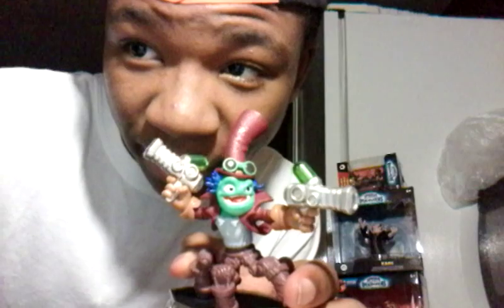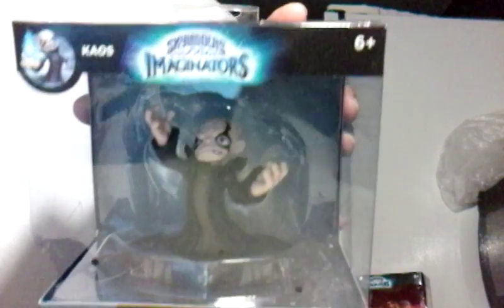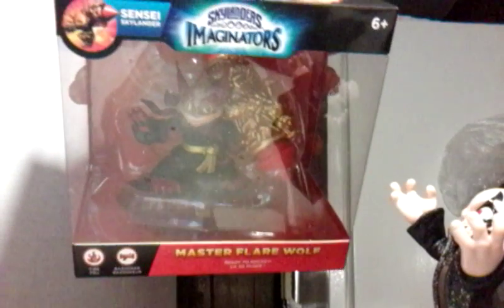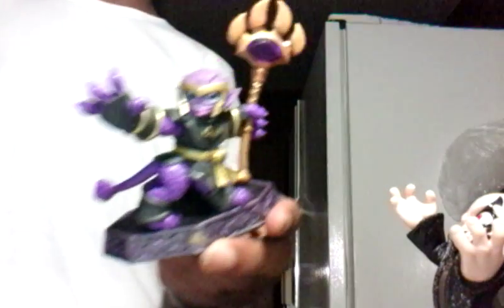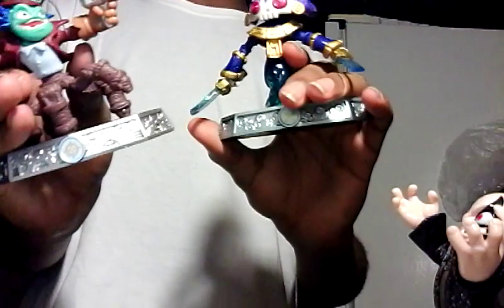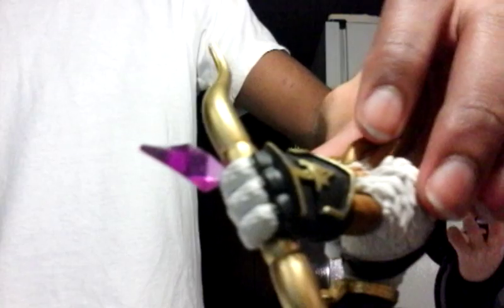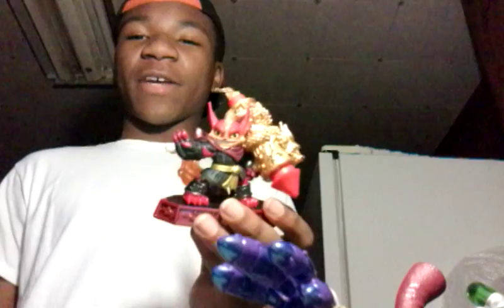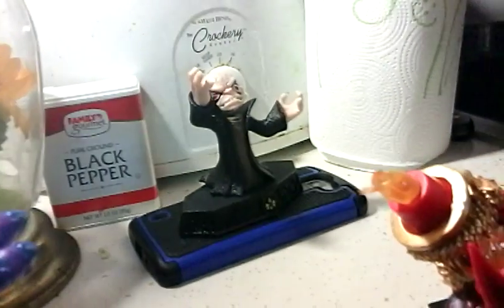Biggest Sensei Unboxing